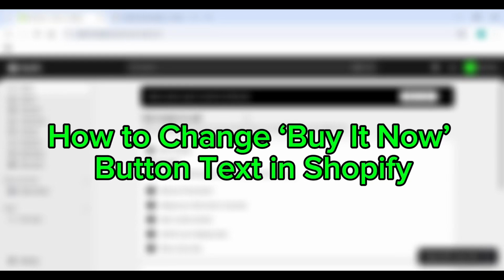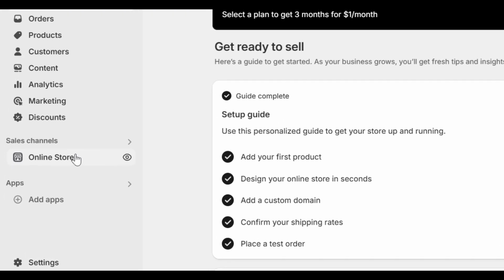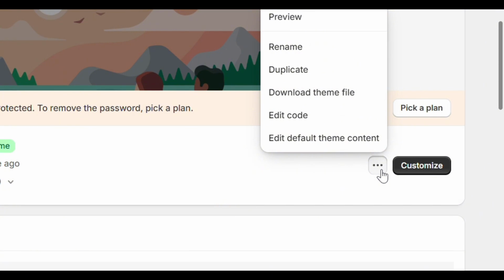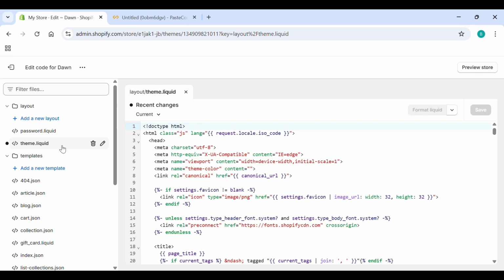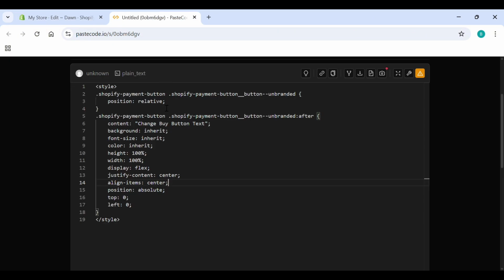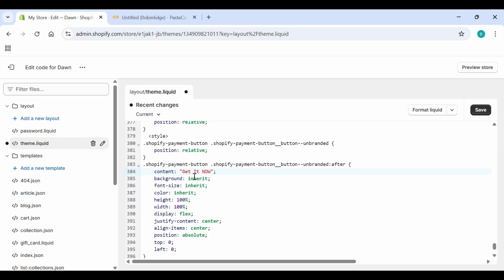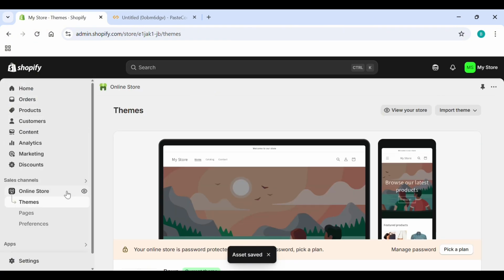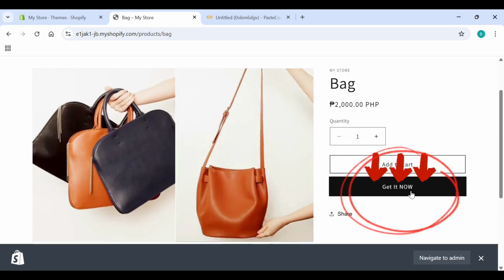How To Change Buy It Now Button Text In Shopify 2025 (QUICK GUIDE)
Want to customize the wording on your product page? This step-by-step tutorial shows you how to change the “Buy It Now” button text in Shopify in 2025. Learn how to edit your theme language settings or customize your theme code to update the button label to match your brand tone or marketing strategy.